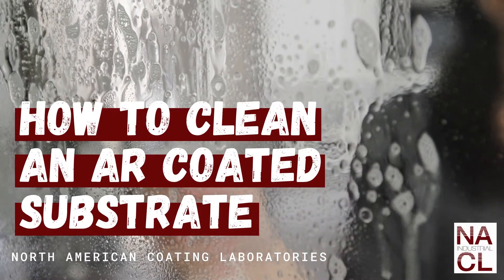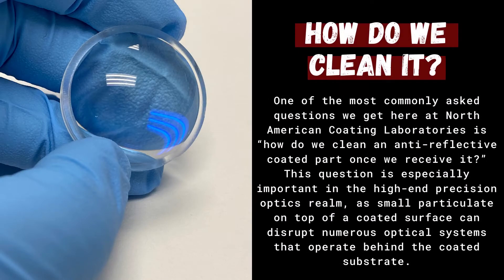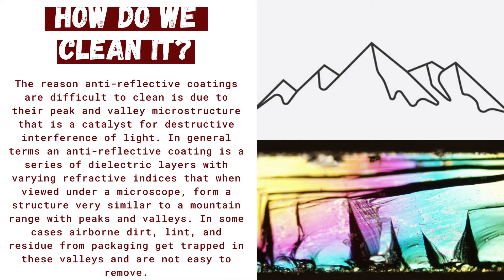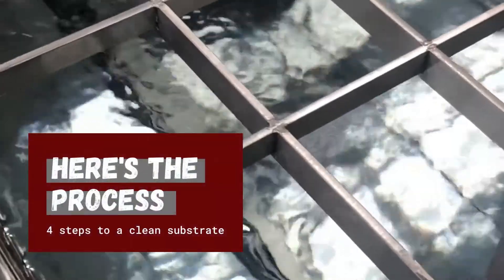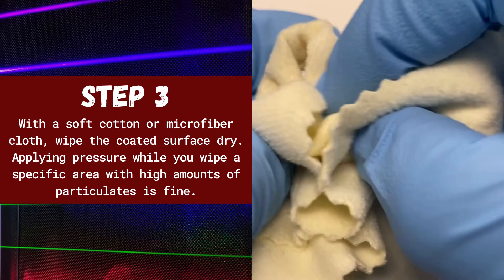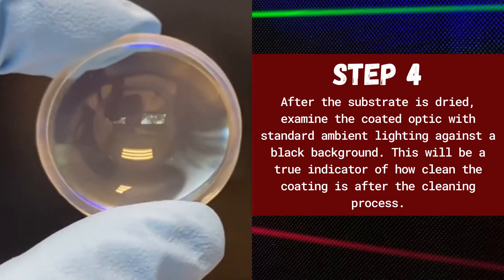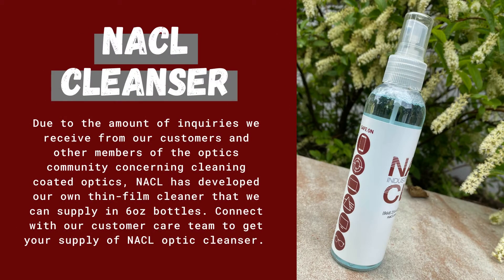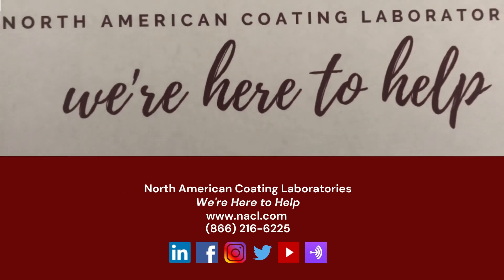How To Clean An AR Coating Substrate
One of the most commonly asked questions we get here at North American Coating Laboratories is “How do we clean an anti-reflective coated part once we receive it?” This question is especially important in the high-end precision optics realm, as small particulate on top of a coated surface can disrupt numerous optical systems that operate behind the coated substrate.